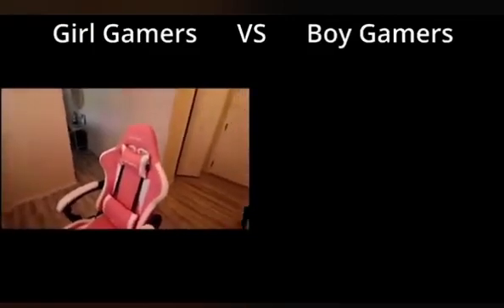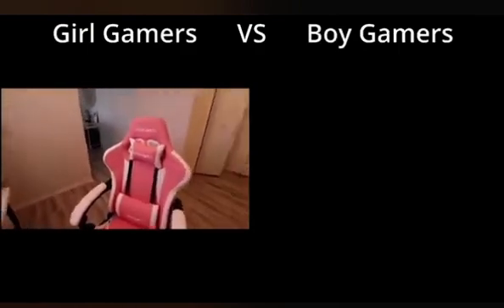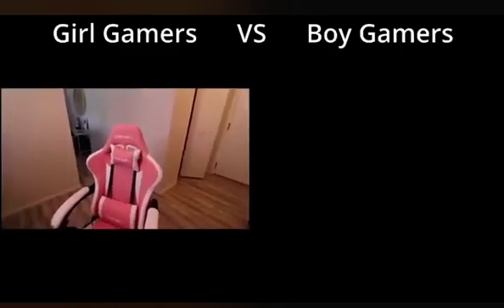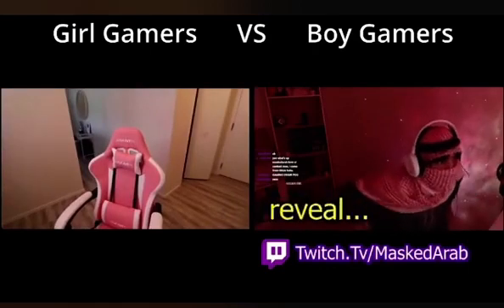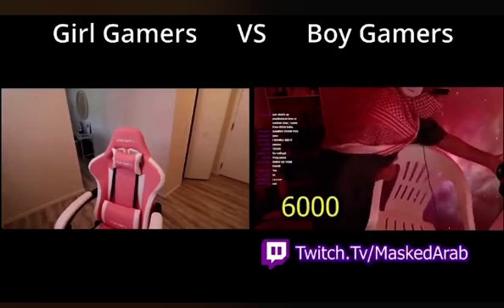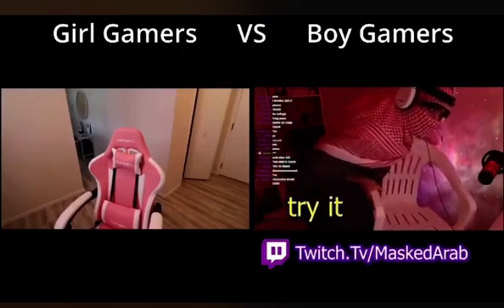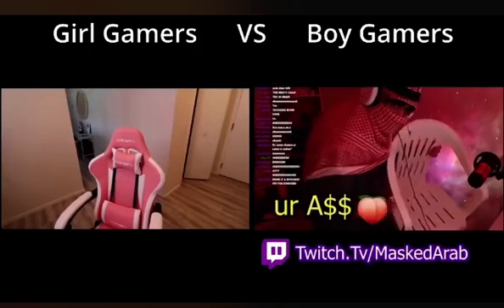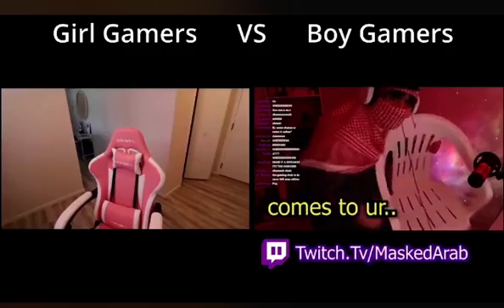girl's gamer's vs boy's gamer's